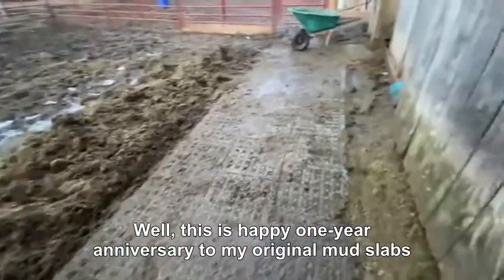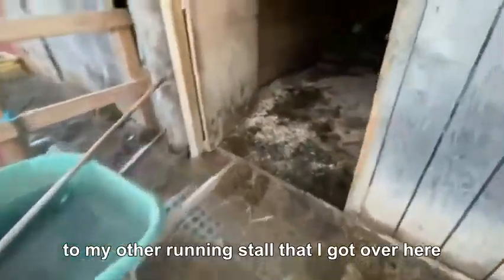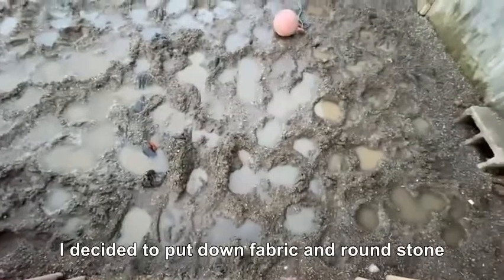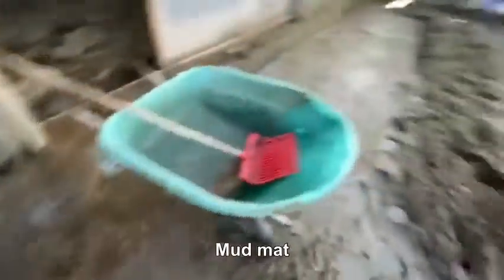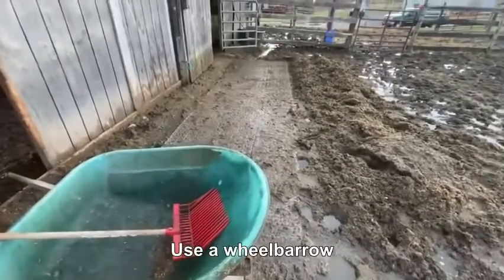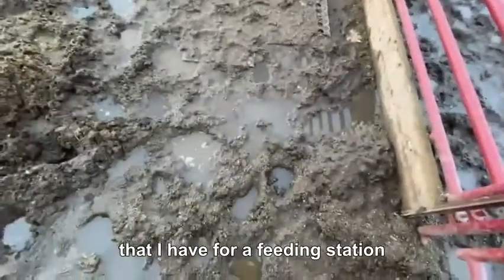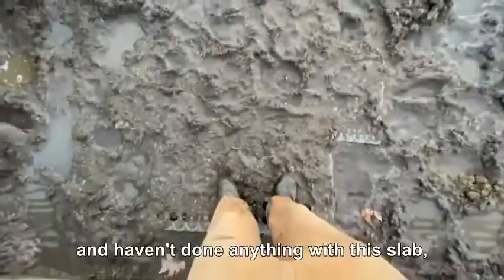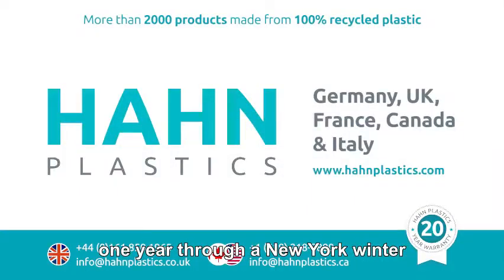Manage MUD in an instant with Mud Control Grids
Hear from a satisfied customer on how Mud Control Grids have given their horses a hangout spot and created a great wheelbarrow run!